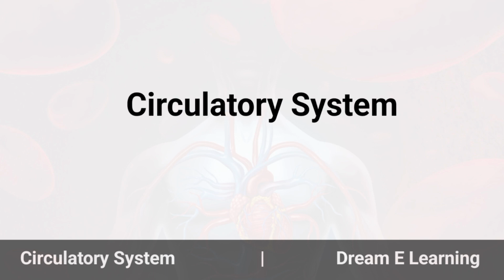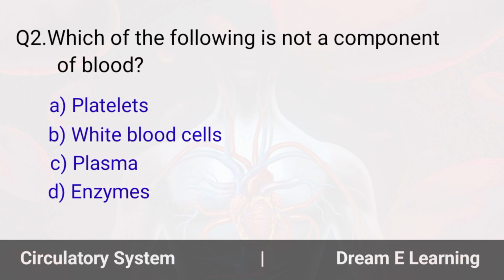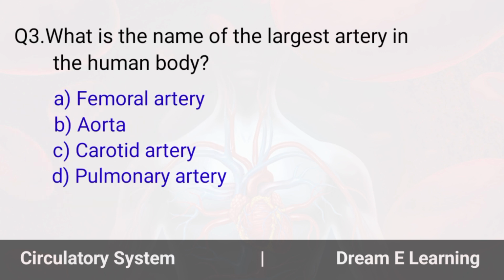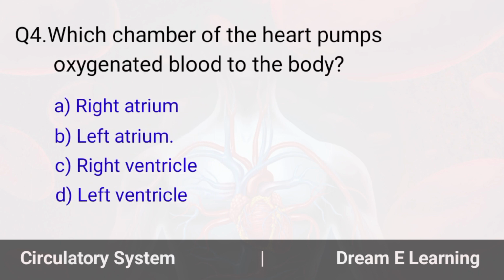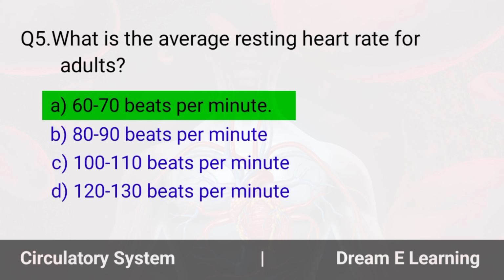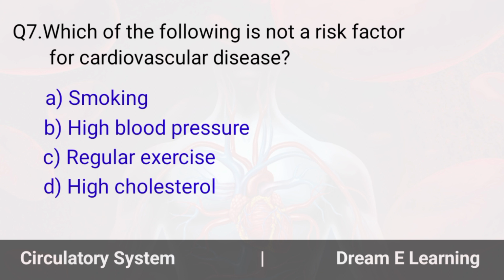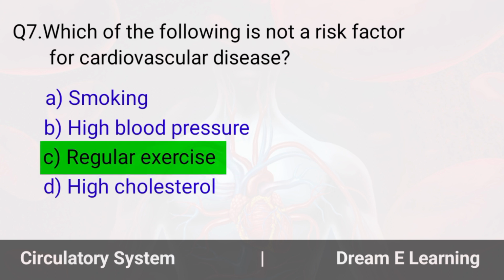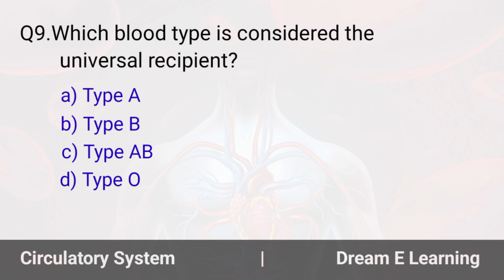Circulatory system | Most important Mcqs of circulatory system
circulatory system grade 9 igcse